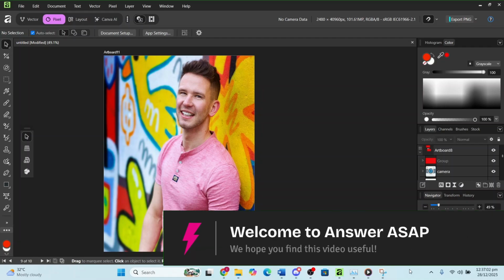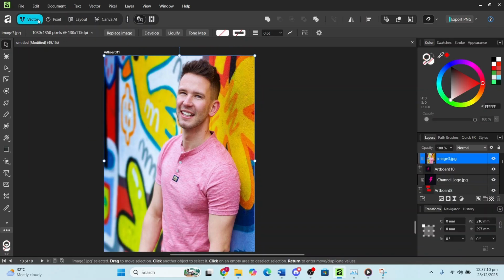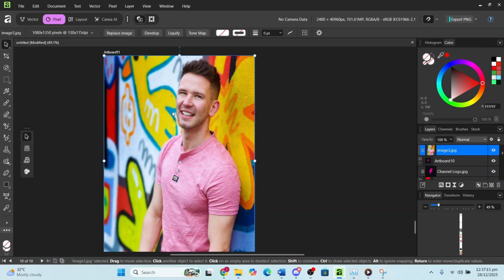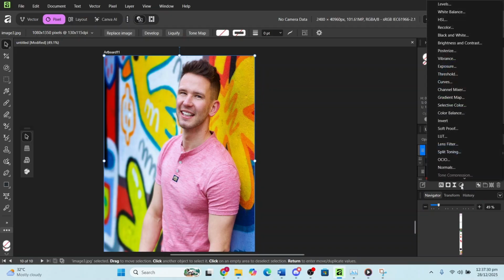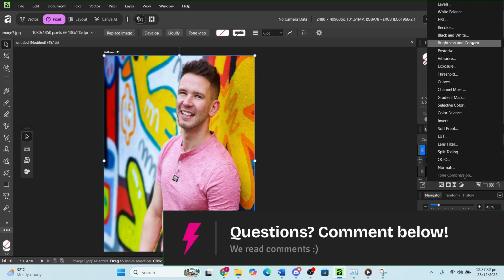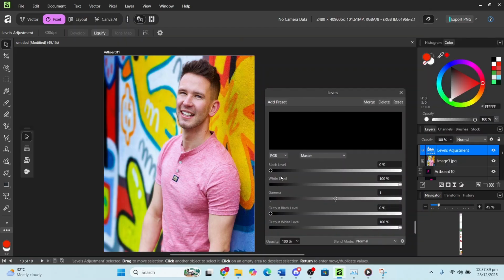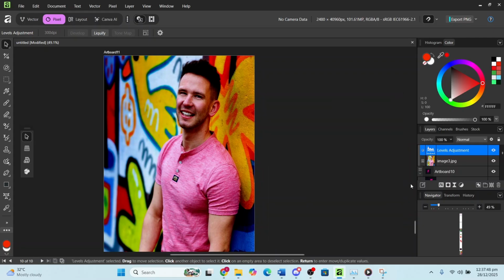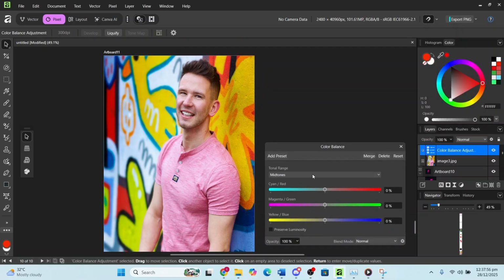How to USE ADJUSTMENT LAYERS in Affinity Studio (Step by Step)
Learn how to use adjustment layers in Affinity Studio to modify and enhance your images without permanently altering the original image data. Please consider liking the video and letting us know if you have any comments, ideas or questions, we really appreciate any feedback! We have plenty of other tutorials on our channel so come and see if we can help you with anything else :)